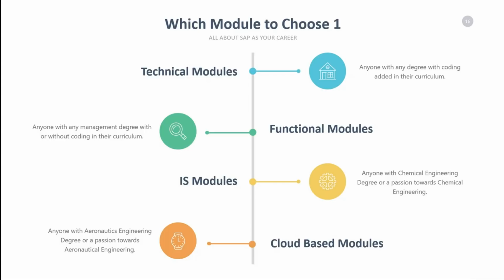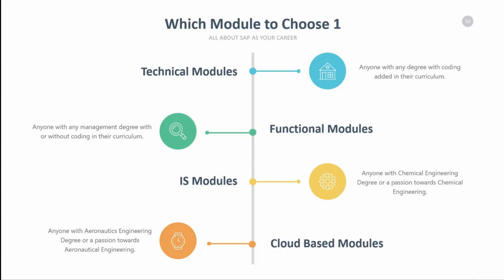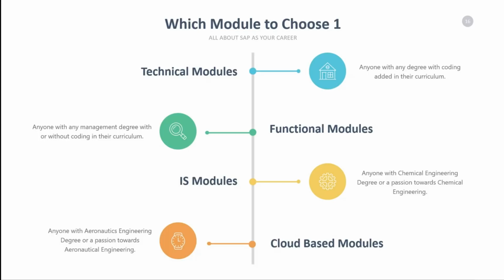SAP | Which Module to Choose | Select the Trending SAP Module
Take this course before enrolling in any SAP Module.

In this video, you will learn which is the right SAP Module for you to start your career in SAP with a clear Salary Insight. I have answered many questions and made a comparison on Salary Trends. This Video will be useful for the Freshers and Experienced Professionals who want to choose SAP as their career.

Fill out this simple form for me to understand your requirements and for a callback